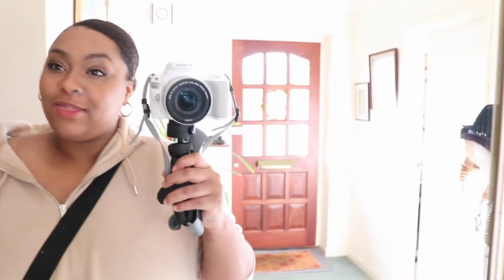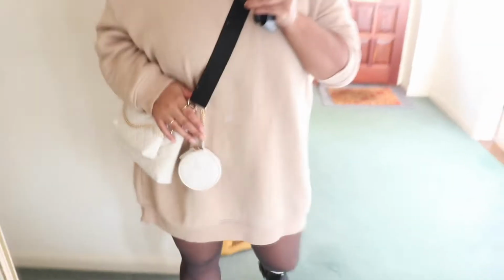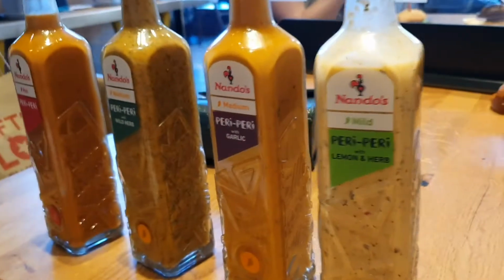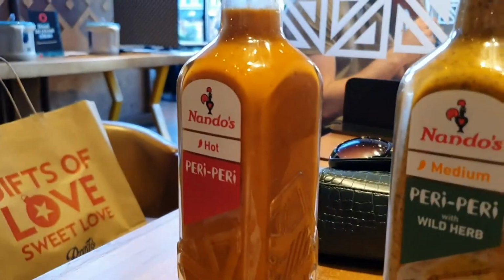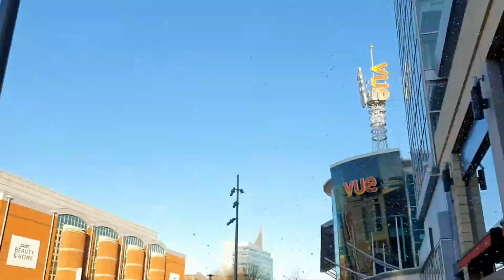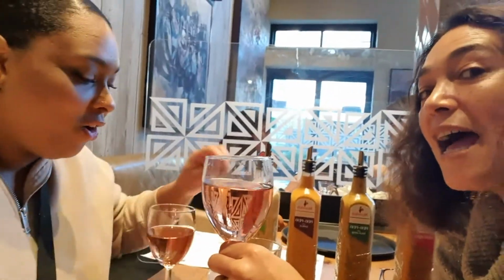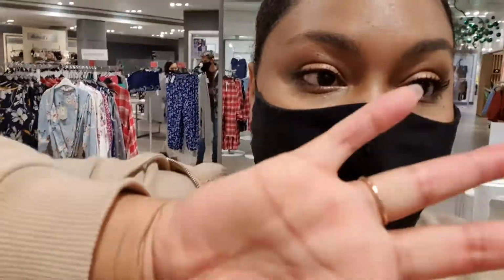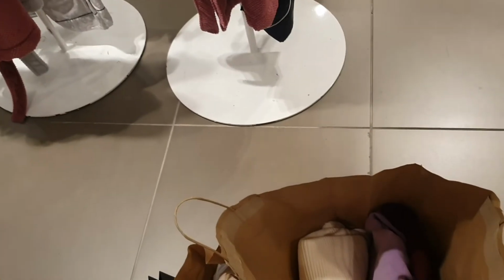Vlogmas| Last Nandos before Lockdown 3 & Christmas Shopping 🎄🎀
Hi Gorgeous,  we get a cheeky Nando's and do some last minute Christmas shopping for this vlogmas episode, hope you enjoy this festive vlog

MY WORK FROM HOME ROUTINE | End Procrastination Forever! -

About Me
Hi, my name is Kaiyyah Imani, I am a small UK YouTuber. I believe that we are all put on this planet to make it better so that's what I'm trying to do!